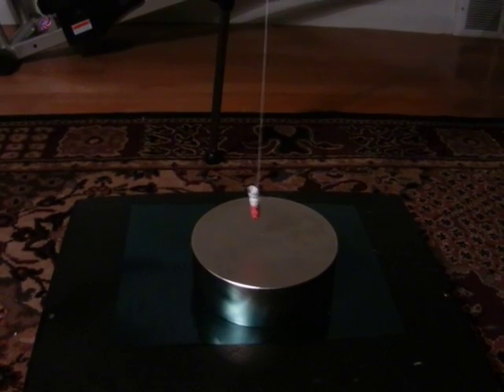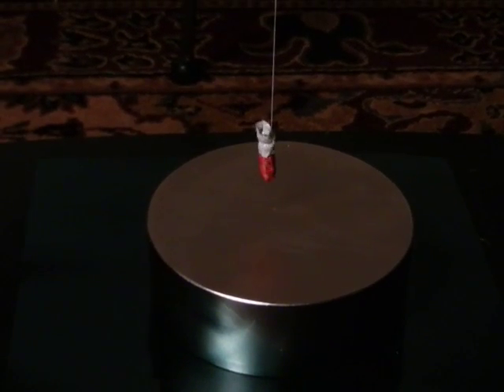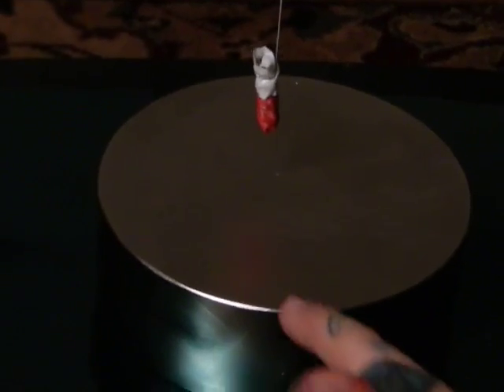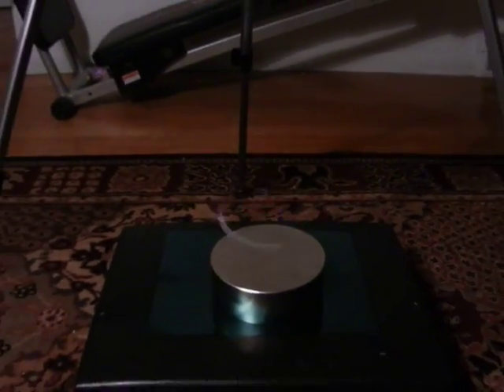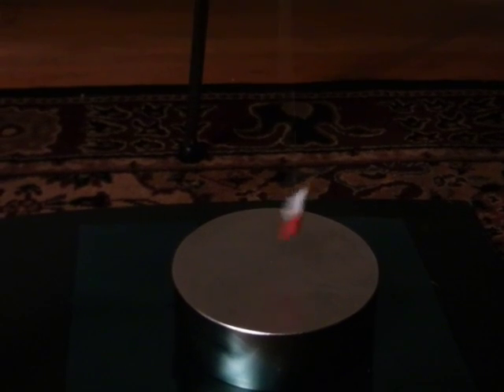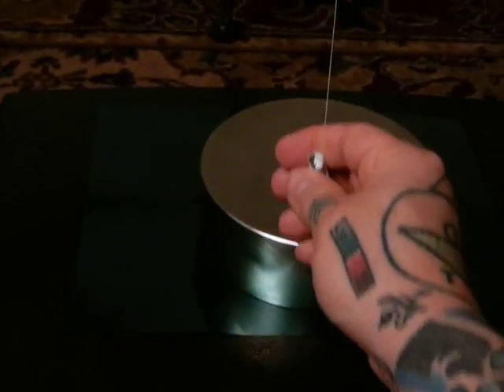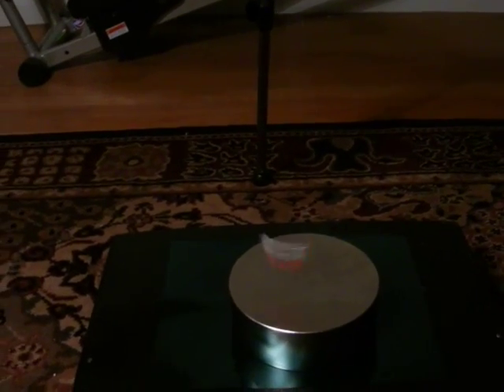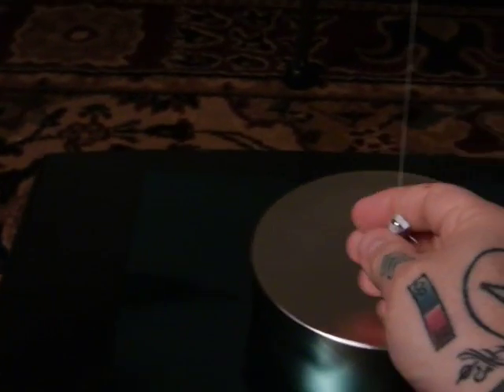VIDEO 9 Uncovering the Missing Secrets of Magnetism, Precession viewing Magnetic Vortex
VIDEO 9 Uncovering the Missing Secrets of Magnetism  for Magnetic Vortex!

!*!*!*!*!*!* THIS VIDEO IS A MUST SEE *!*!*!*!*!*!*

3rd EDITION due out next month VIDEO 9 Uncovering the Missing Secrets of Magnetism, Magnetic Vortex